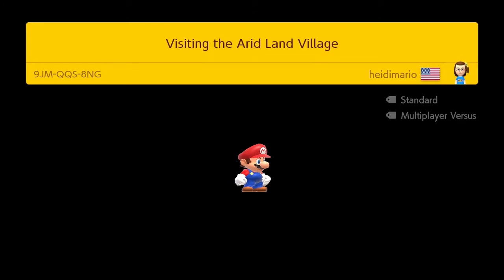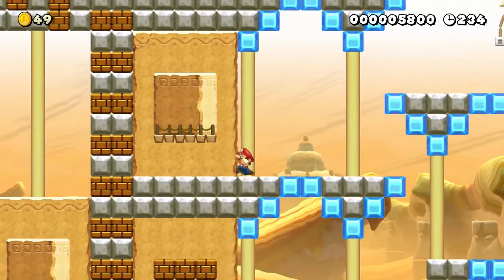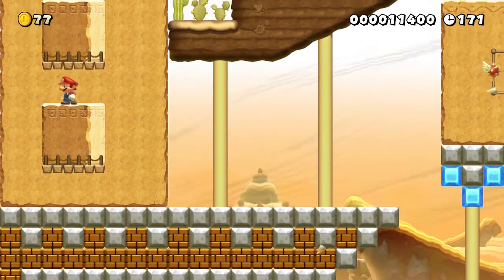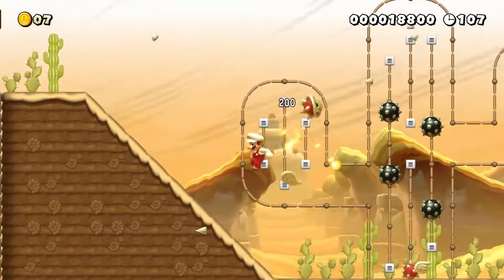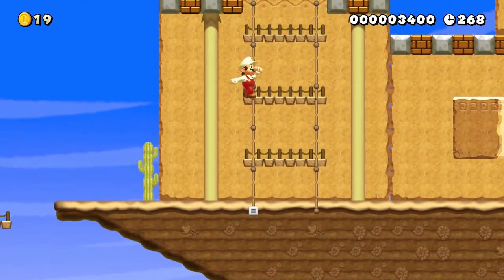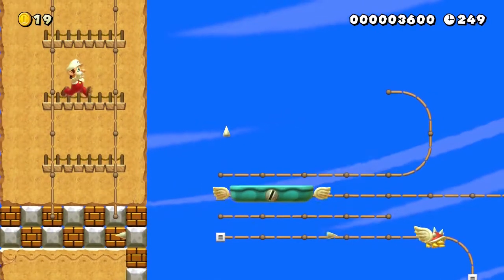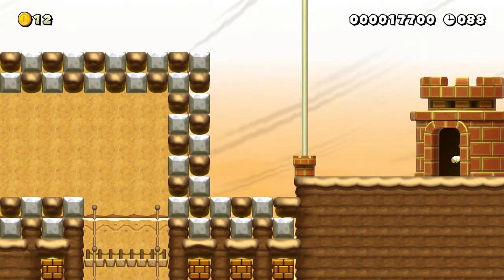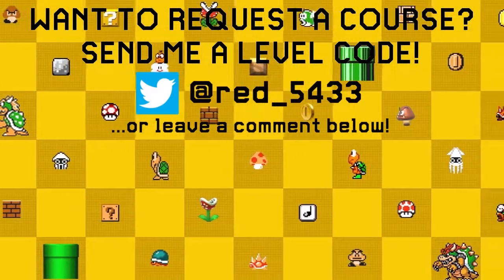Super Mario Maker Showcase 2 - Visiting the Arid Land Village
Super Mario Maker Showcase 2 is a series of videos where I play through courses requested by you, the viewers. I play through all levels blind, and then give my final opinions on what I thought of the course I just played, using my pre-established ranking system. For more details, be sure to watch the introductory video.